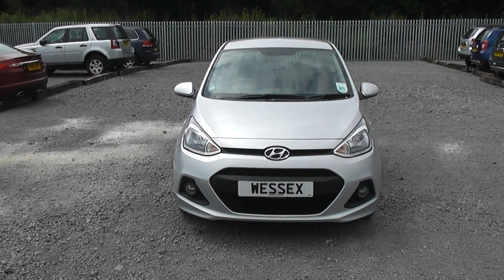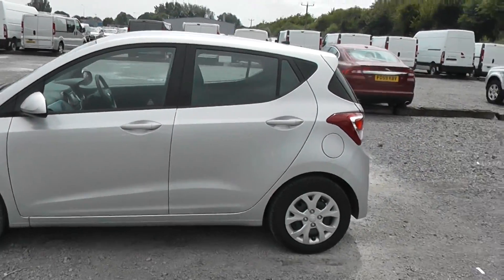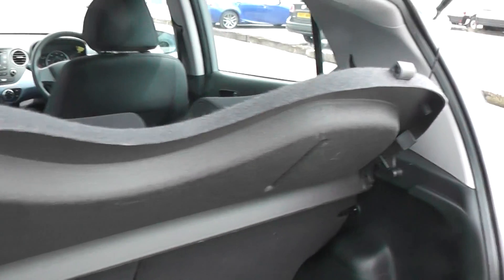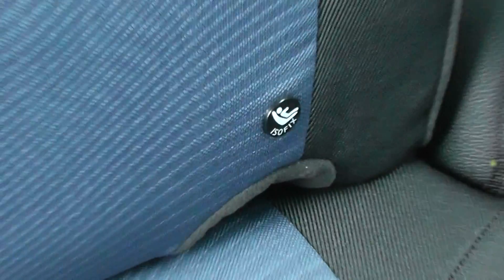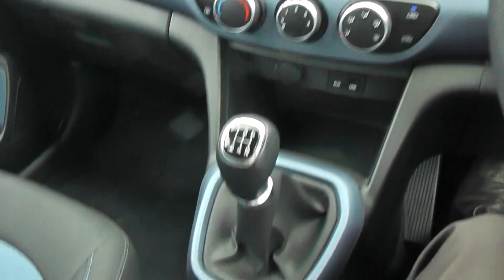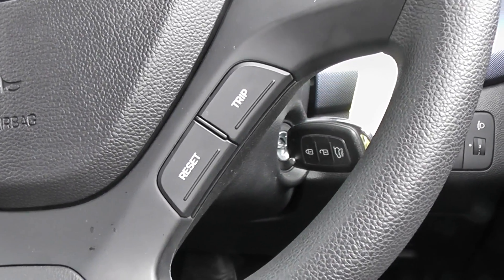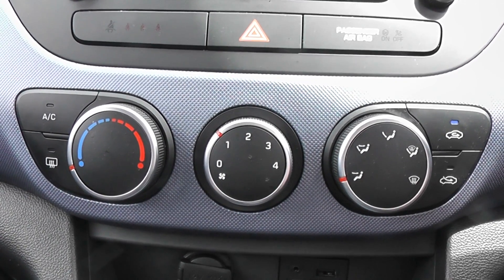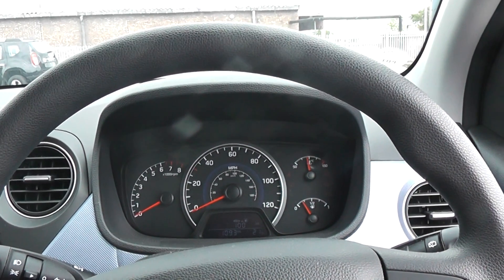PRE REG I 10SE 1 0P SILVER